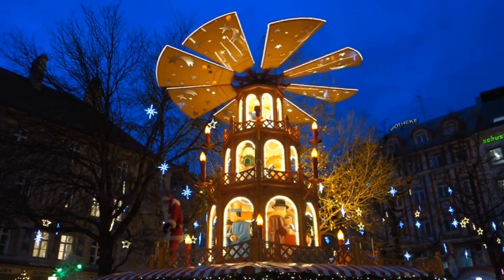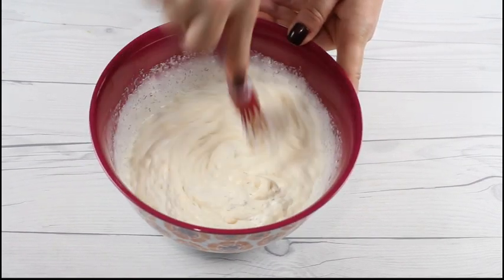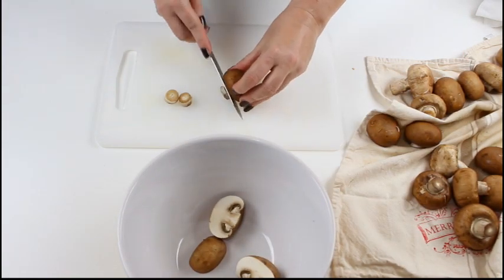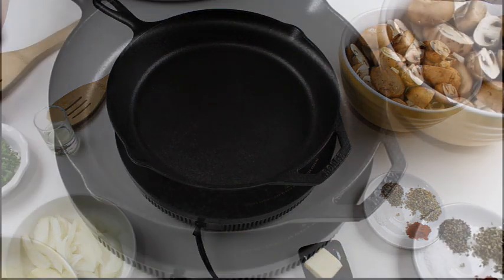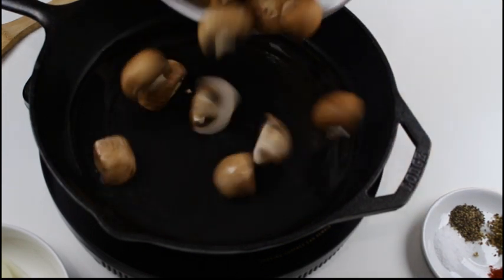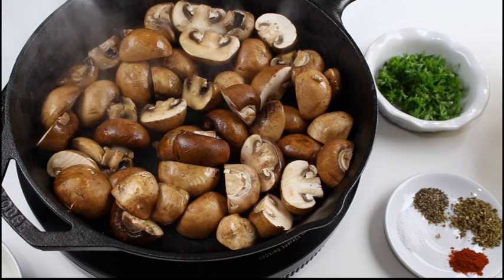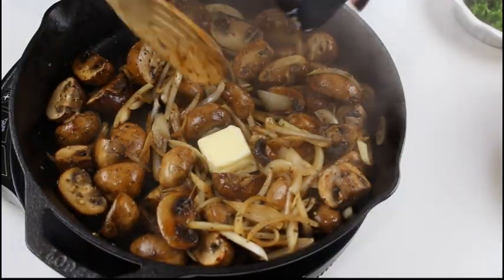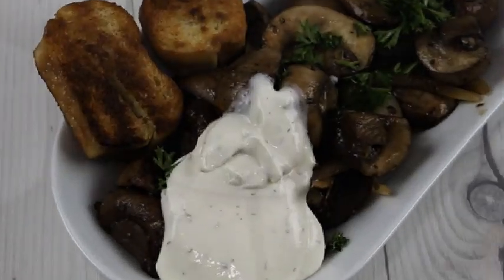German Mushroom Skillet with Garlic Sauce - German Christmas Market & Fair Dish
Fried mushrooms with a delicious creamy garlic sauce is one of the staple foods that you can find at German Christmas markets or fairs. They are not only incredible yummy to eat but it is also an amazing experience to watch the cooks making this dish in huge cast iron pans.